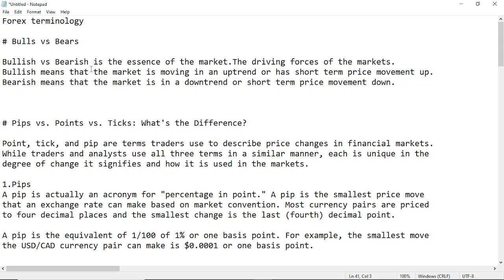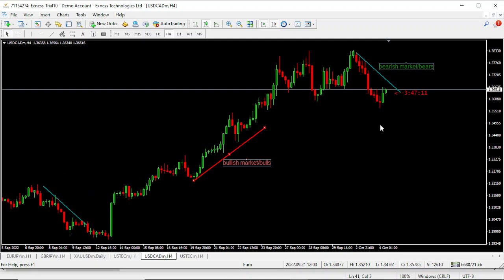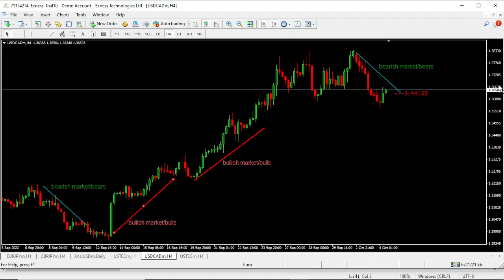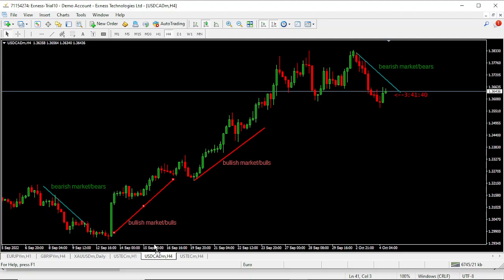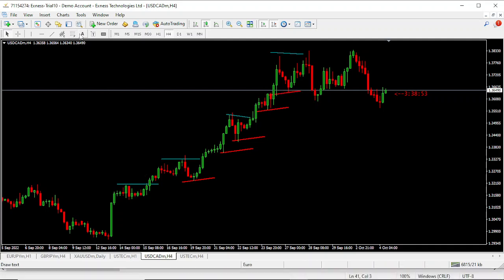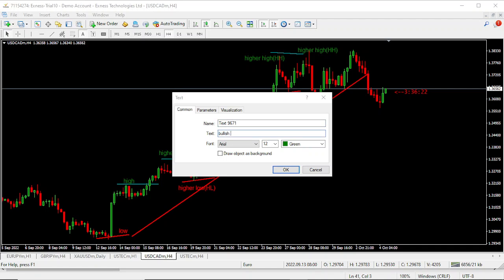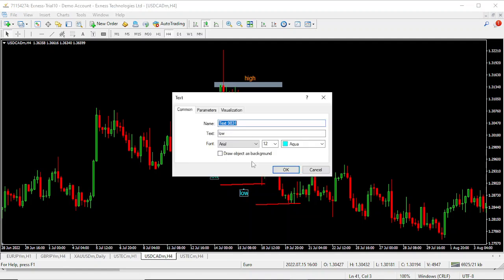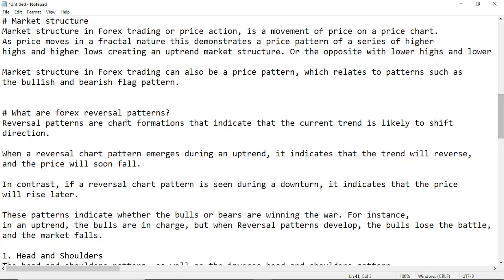Introduction to Forex Full course -Lesson 3 - part 2 (Forex Terminology)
In this video  i explain in detail Forex Terminology,i explain as simple as possible so that even a primary school child can understand.I also made examples for clearer understanding.